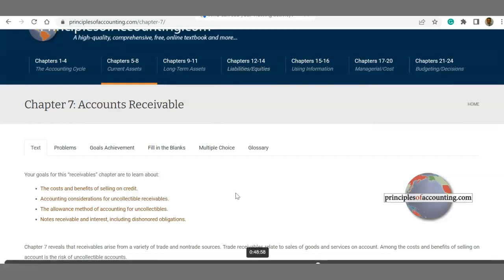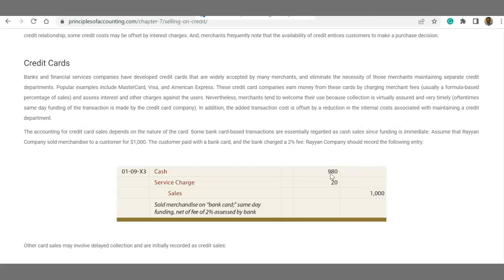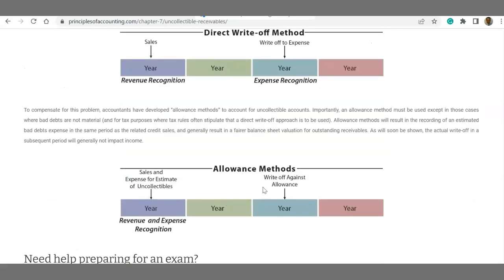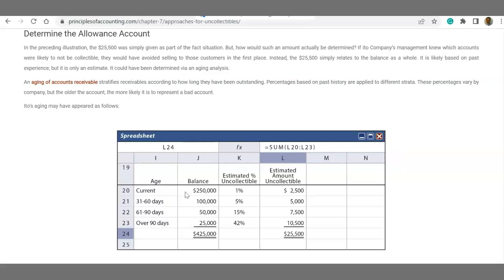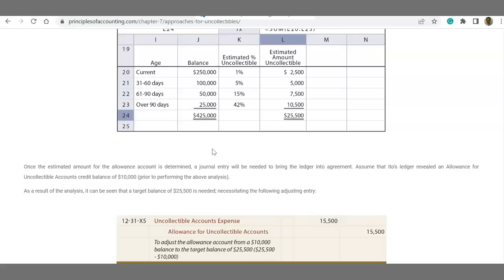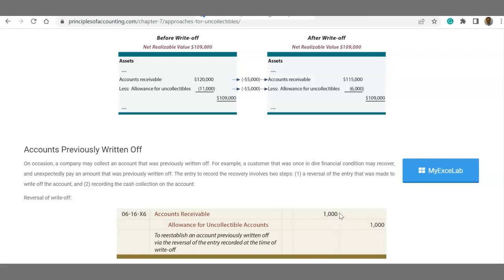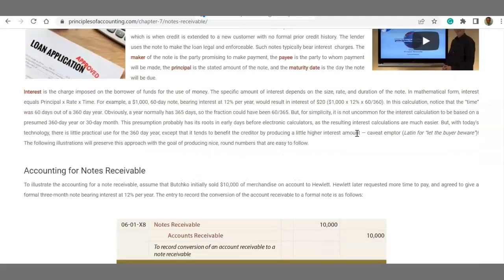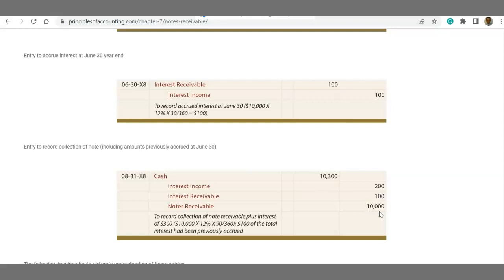Chapter 7 - Financial Accounting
Chapter 7: Accounts Receivable
Acct1a - Pasadena City College